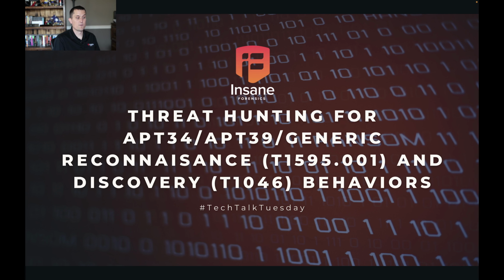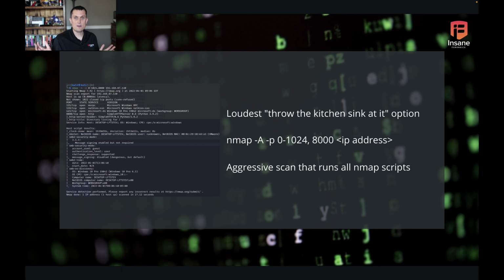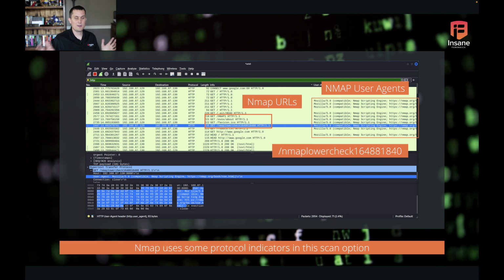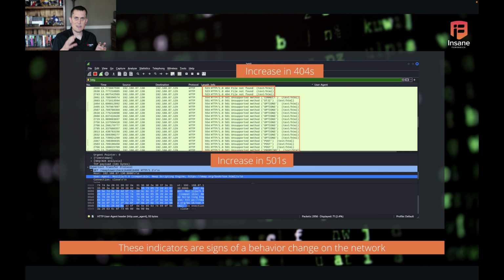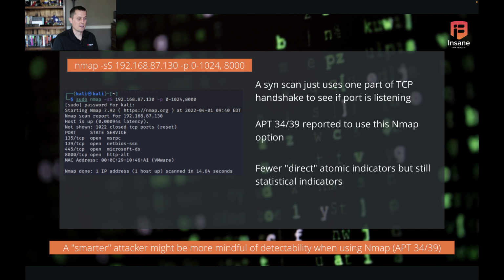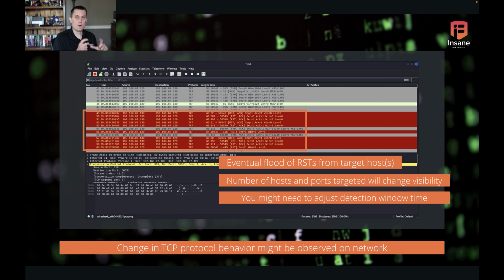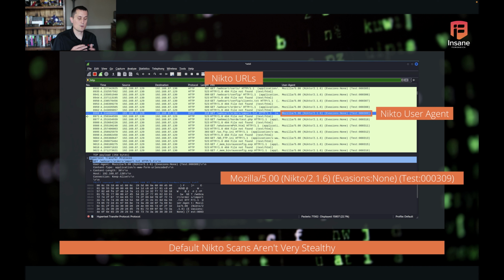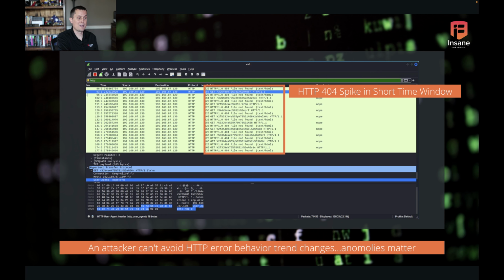Threat Hunting for APT34/APT39/Generic Reconnaissance (T1595.001) and Discovery (T1046) Behaviors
Let's talk network recon (ATT&CK ID T1695.001) and discovery (ATT&CK ID T1046)! This week we dive into some of the obvious atomic indicators and talk about behavioral indicators associated with APT34, APT39, and generic approaches. We also talk about how attackers might evade IDS/IPS/detection signatures and how you can deal with this during your threat hunting efforts.